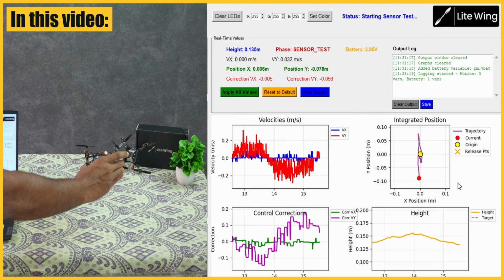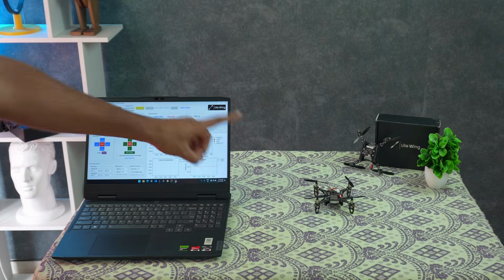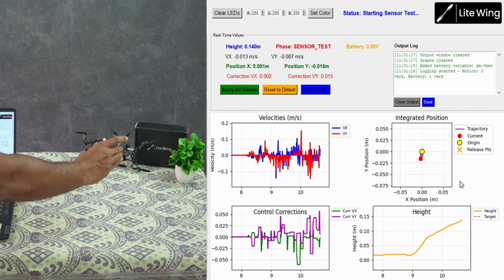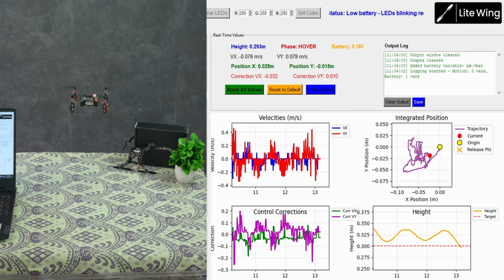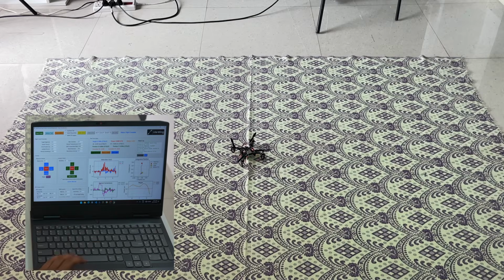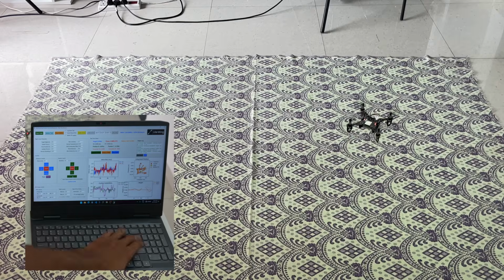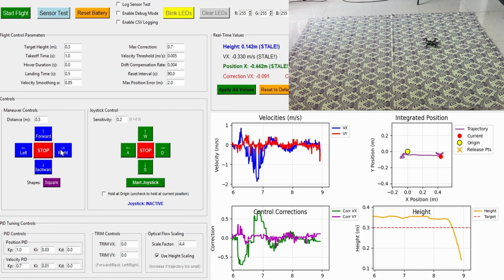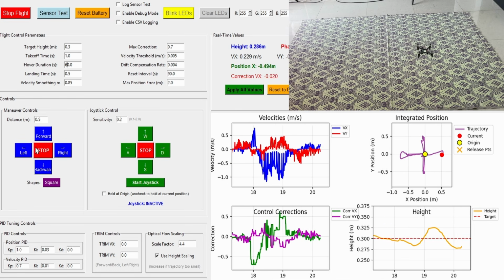This ESP32 Drone Flies Autonomously… Without GPS! | Optical Flow + ToF Positioning Module Demo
In this video, we demonstrate indoor drone position hold using an optical flow sensor and Time-of-Flight (ToF) height sensing without the use of GPS.

The LiteWing Drone Positioning Module combines the PMW3901 optical flow sensor with the VL53L1X ToF height sensor to enable stable hover, drift correction, and joystick-based fly-and-hold control. When the joystick input is released, the drone automatically maintains its position using dead reckoning and PID control.

🔹 No GPS required
🔹 Indoor drone positioning
🔹 Optical flow based position tracking
🔹 Real-time PID stabilization
🔹 Full working demo with trajectory visualization

This setup is ideal for robotics students, DIY drone builders, and engineers experimenting with autonomous flight in GPS-denied environments.

to start a discussion with our engineers regarding any project